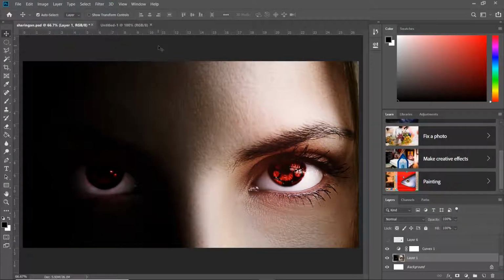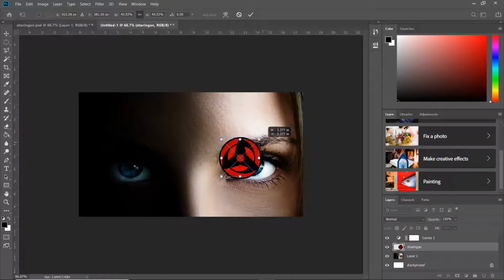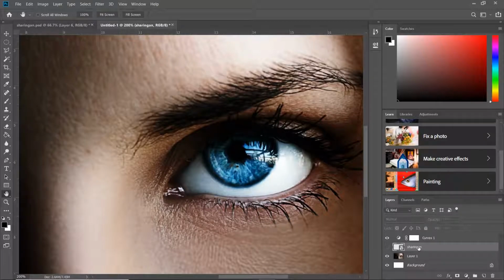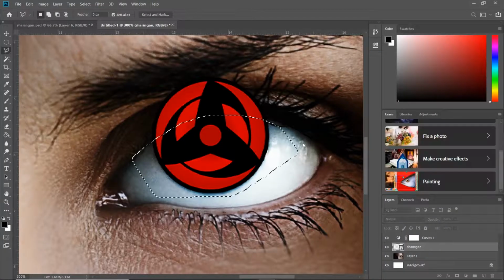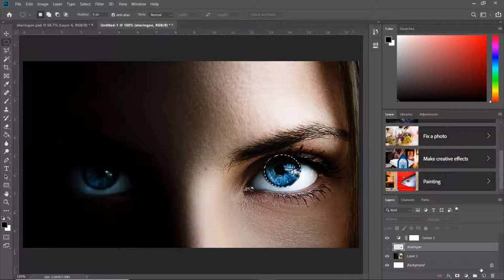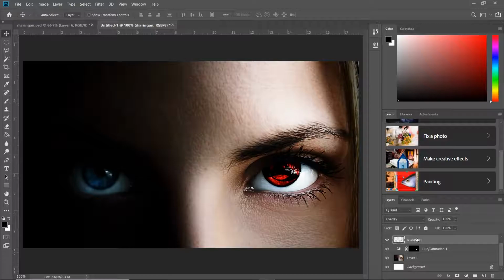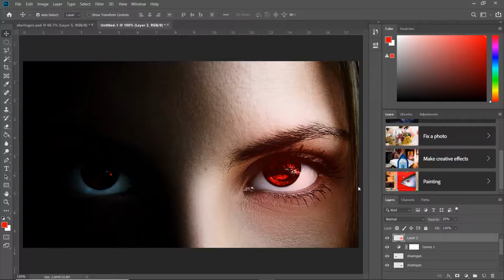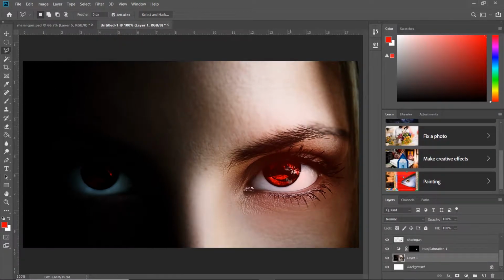How To Add Sharingan In Your Eyes IN PHOTOSHOP!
This Tutorial will show you how to add Sharingan in your eyes in Photoshop in literally 5 minutes.

For all of you Naruto fans out there who want to impress their friends or are just curious to see how they would like like as an Uchiha this video is for you!

It's a quick and easy way to fulfill your dream of being a member of the Uchiha clan!

Just stay aware of Sasuke lol...

Also, comment what I should make a tutorial on next.